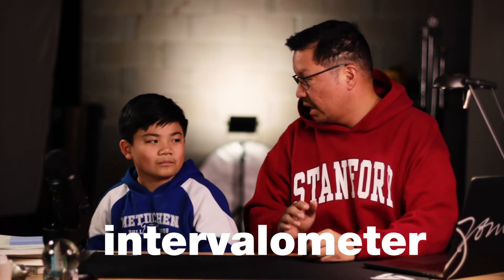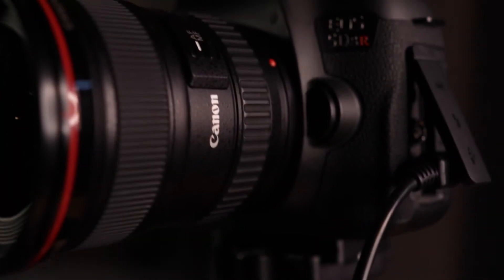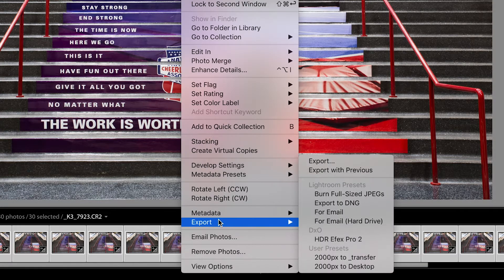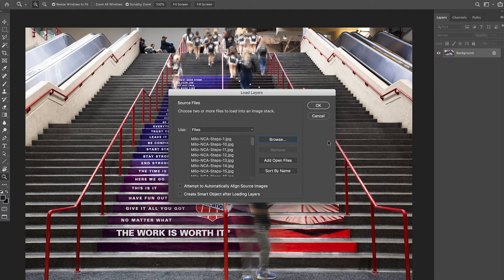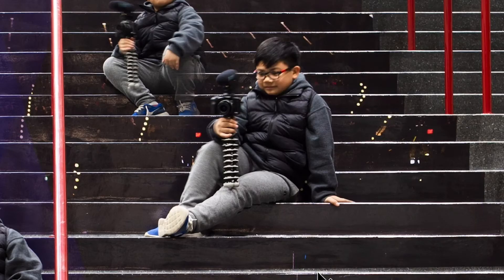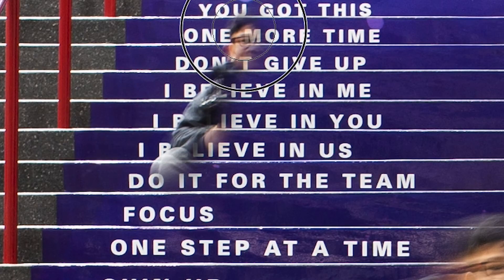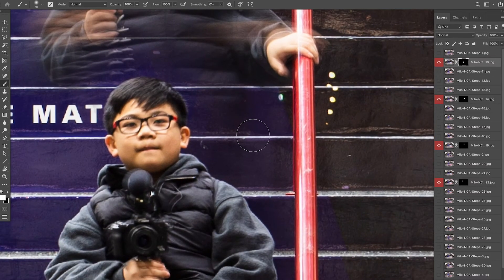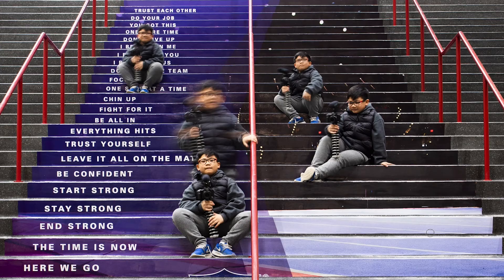Milo & Milo & Milo and the Tripod, Compositing Photos of a Single Frame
Milo learns how to take advantage of a tripod when compositing photos in Adobe Photoshop.

• Video shot with Canon M50 + Canon EF 50mm f/1.4
• Audio via Blue Yeti microphone
• Tripods: MePhoto
• Photo editing software: Adobe Photoshop Lightroom Classic
• Photo compositing software: Adobe Photoshop CC
• Video editing software: Adobe Premiere Pro